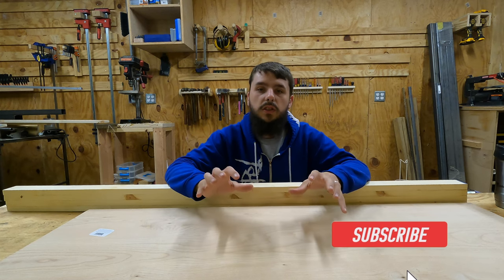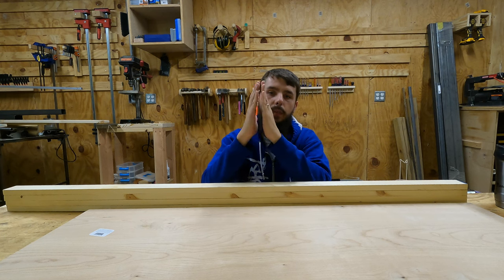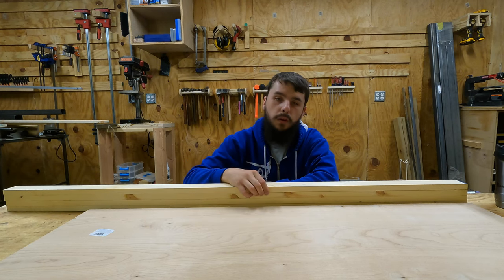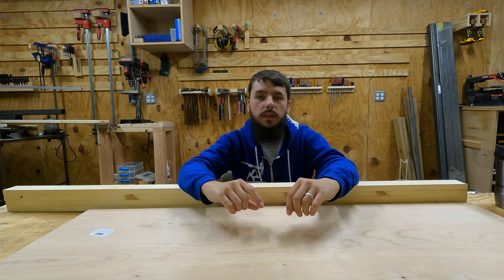How to Build an Art Easel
I really liked making this project. I got the chance to try quite a few techniques for the first time. My favorite part of the whole process would be covering the screws holes with dowels. Once they are cut and sanded smooth it really does add to the overall aesthetic of the easel. For the drawing surface I did change how much I routed the edges from what I said at the beginning of the video. I actually ended up routing it 1/2" deep and 1/4" wide so it wouldn't interfere with the mortise and tenon joint. I really hope this easel works well for my sister's daughter and helps her further explore her interest in art.

Channel Support: